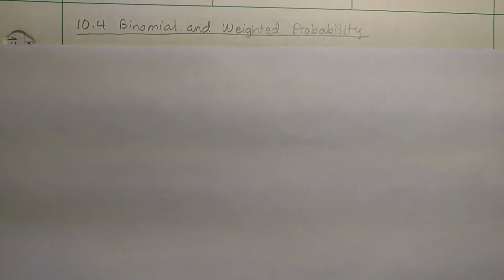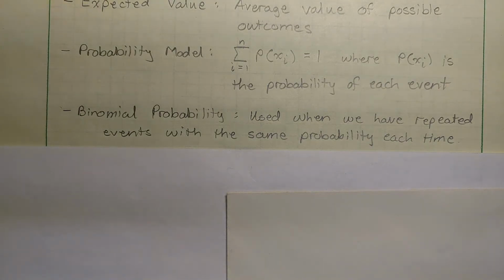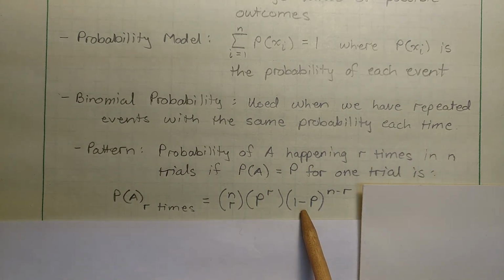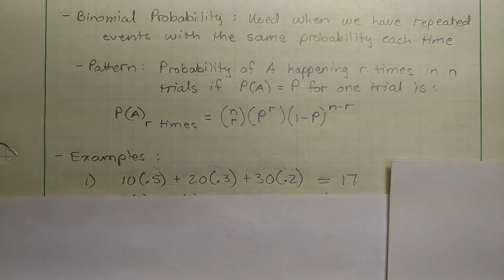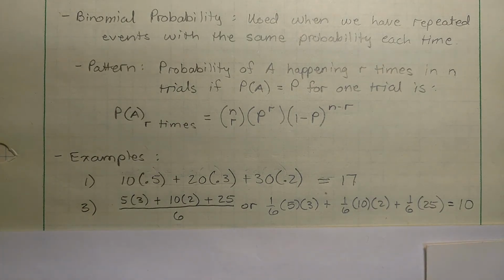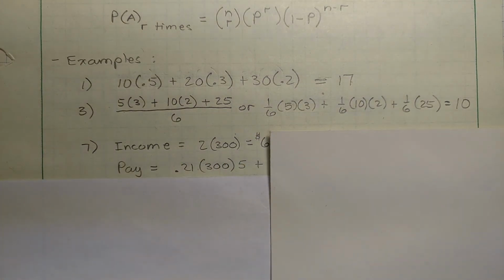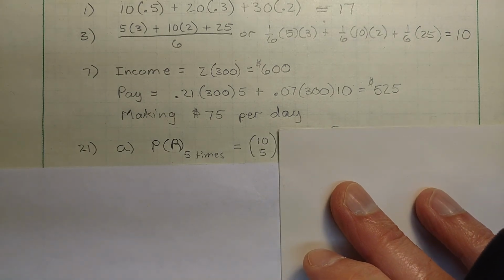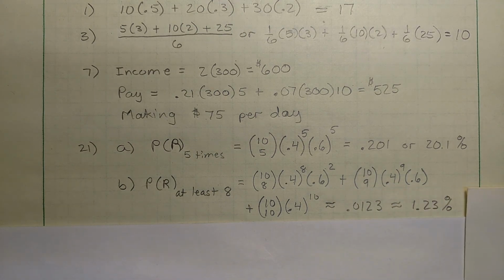Precal 10.4 notes